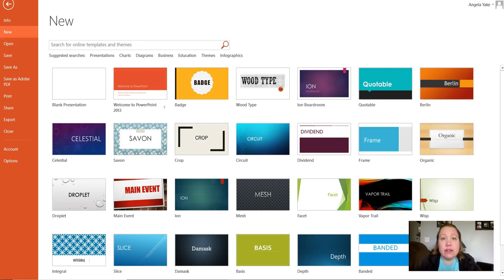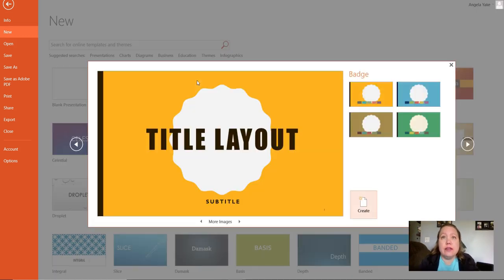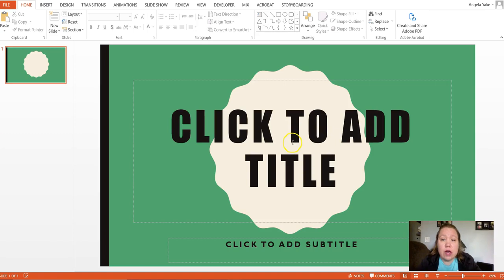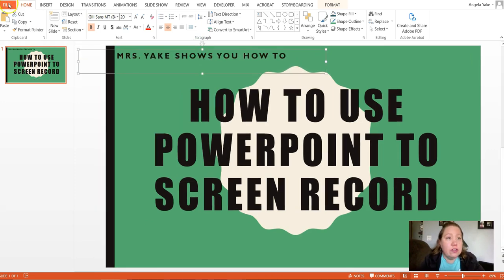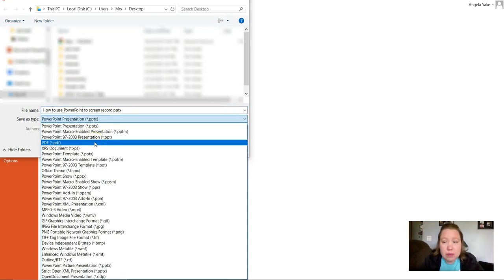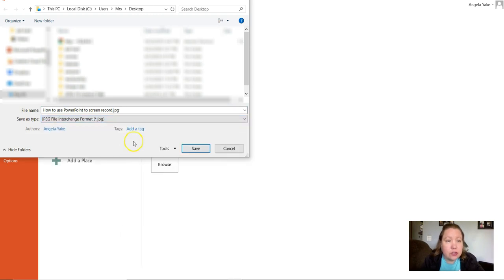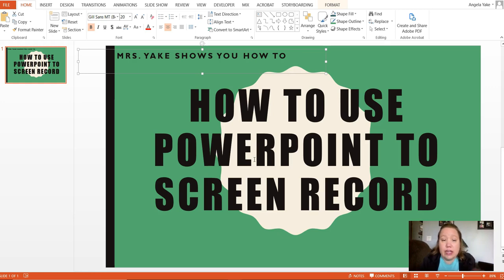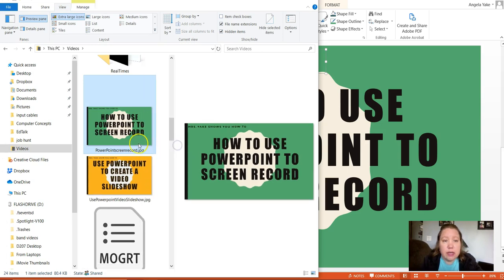How To Make an Image with PowerPoint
A quick video about making an image from a PowerPoint slide.